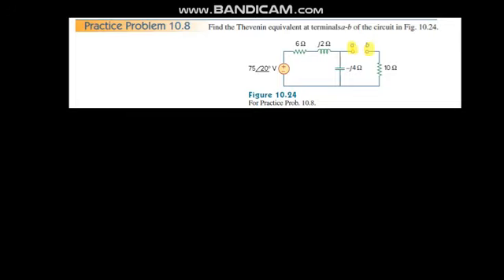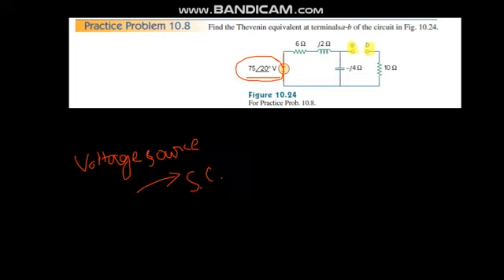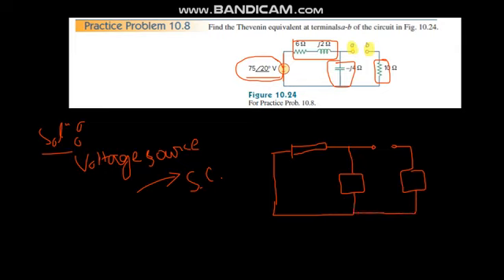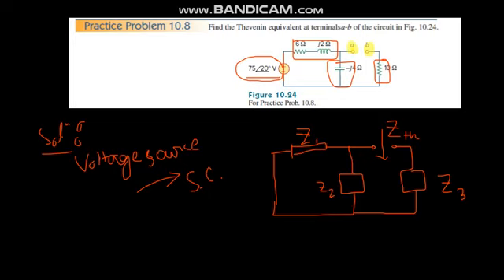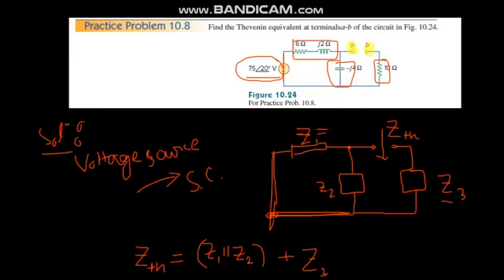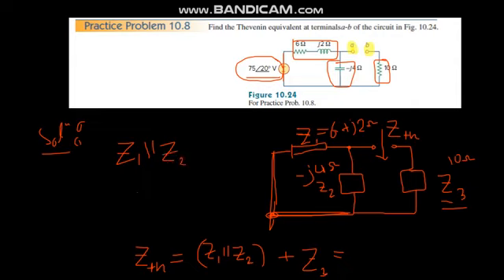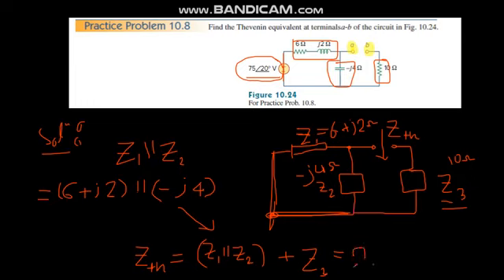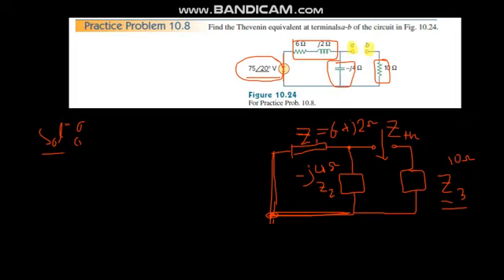Thevenins Theorem Simple problem solution Part-01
EEE 301